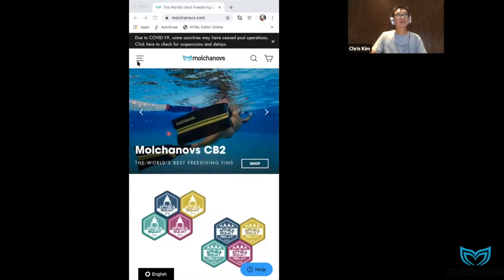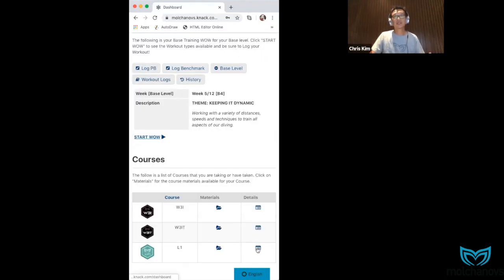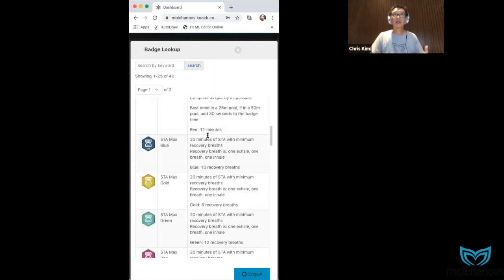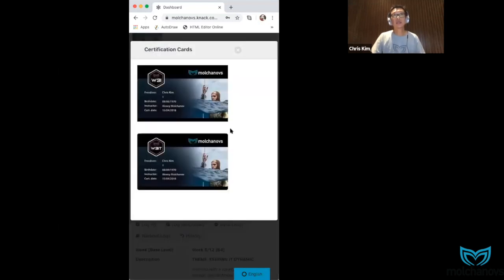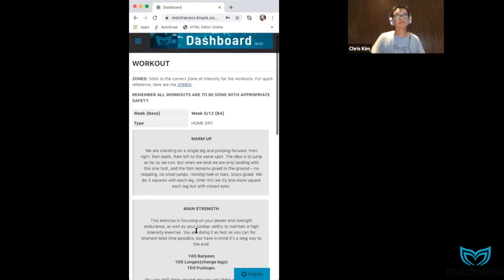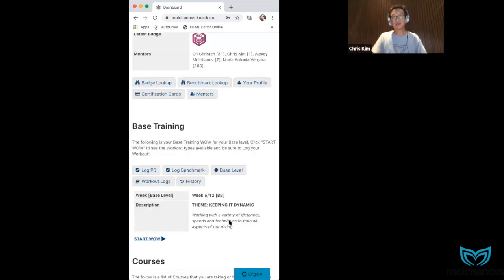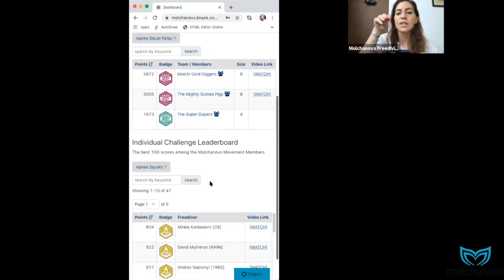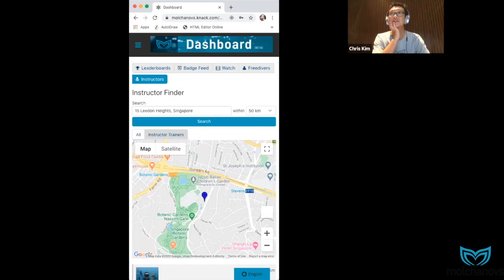Tutorial for our Movement Dashboard | Molchanovs Movement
1:18 - How to access Dashboard
3: 19 - Dashboard Home
6:00 - Base training, badges, and benchmarks
20:11 - The Movement

We are encouraged to stay at home. That doesn’t mean we can’t continue our freediving practice. Freediving is not merely happening in the water. There is so much we can practice from home that will improve our performance in the water. Let’s embrace this time of solitude to create new routines and ways of living. In the face of solitude, community carries on.

The Molchanovs Mission is to share our love of freediving with the world. We do this by cultivating the level of knowledge and skill of all freedivers, by building global and local communities that fuel passion for freediving, and by developing gear that provides the best freediving experience possible.

Our inspiration, Natalia Molchanova, is one of the greatest and most decorated freedivers in history. She was a passionate educator and a role model to many in the freediving community. Molchanovs is firmly rooted in her philosophies and approach to freediving, and is continuously updated with the latest developments in education, technology, and scientific research. We are inspired and honored to have had Natalia as our inspiration. Without her, the Molchanovs Movement would not exist today.